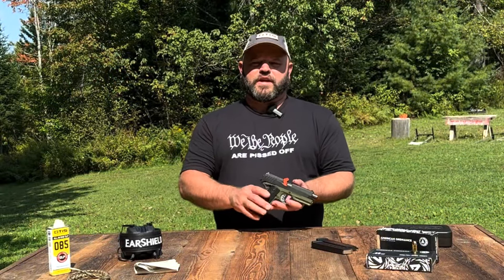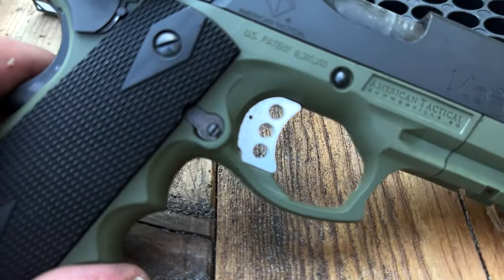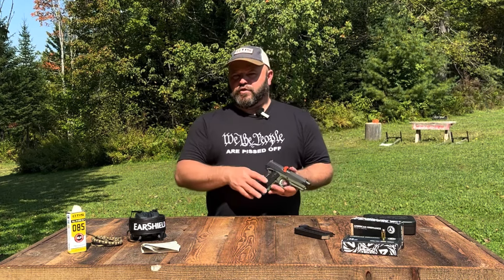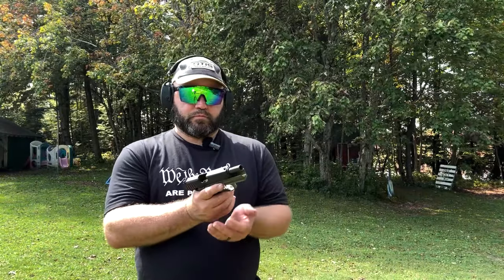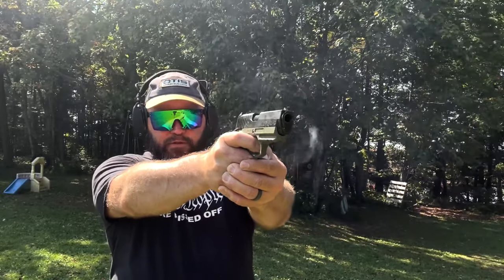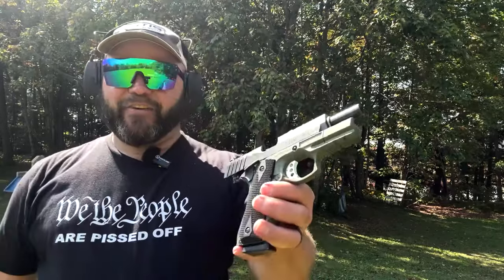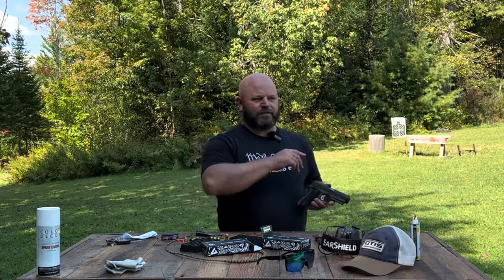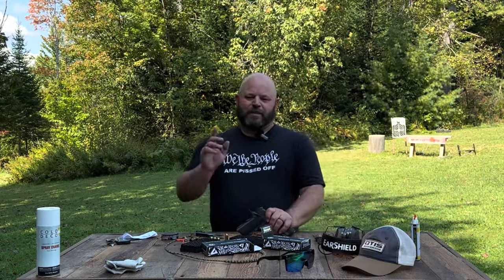ATI Moxie FXH45 Review | Awesome Looking Hybrid 1911, but Does it Run?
American Tactical Inc. Moxie FXH45 Hybrid 1911 Review

Firearm provided to the channel by ATI for this review.
Ammo provided by American Ordnance in 45 ACP FMJ
My glasses provided by Heat Wave Visual
My hearing protection provided by Otis Technology EarShield Ranger Electronic Pro

Details from the ATI website

The Moxie is manufactured to accept sights that also fit Glock models 17/19/20/22/23/24/26/27/33/34/35/37/38/39

This is a Hybrid 1911 that has a patented polymer frame with 2 metal inserts for added stability and recoil control. Made in a similar fashion to our other hybrids. The frame was built to have an ergonomic feel with built-in finger grooves. This new breed of 1911 is compatible with most standard 1911 parts and grips.

Now with the new patented 1911 45 competition target bushing providing you with the best combat match fit and reliability. Exclusively at American Tactical.

Filmed at a private range in safe conditions.
Do not attempt.
No firearms sales, not an FFL.